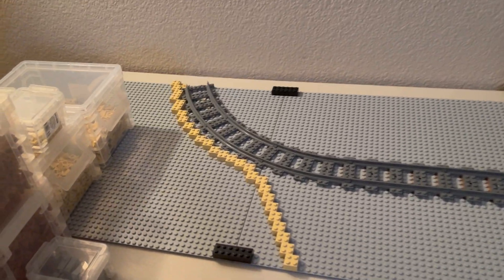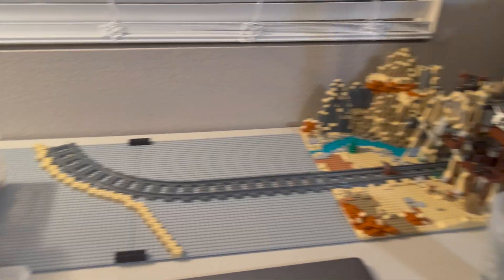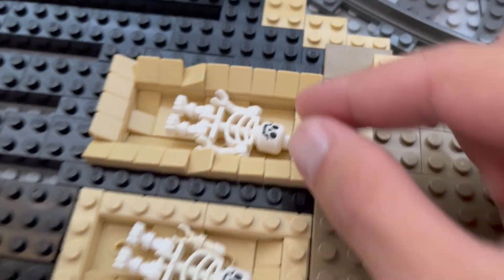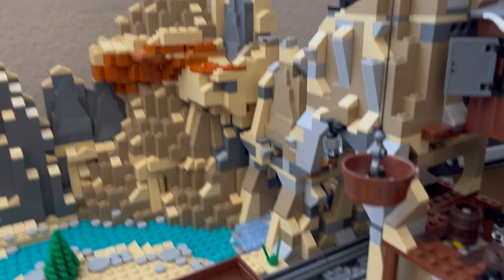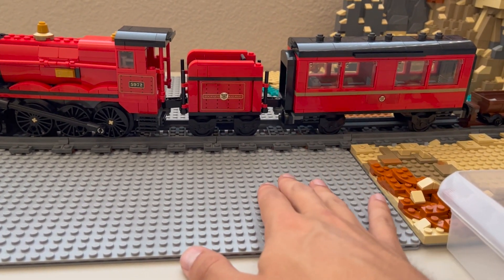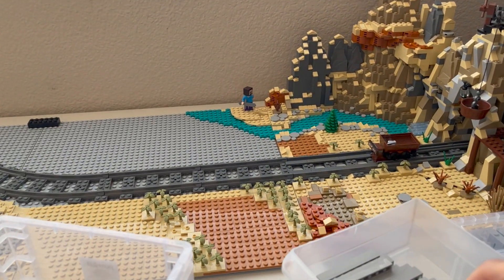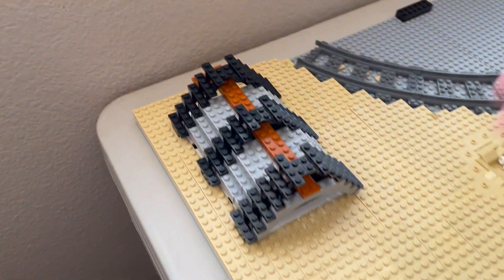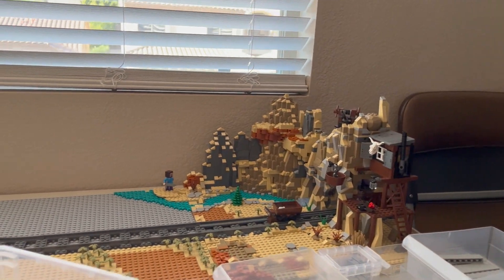Lego Building the Wild West (Part 1)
New progress of this fun wild west adventure with bricks!